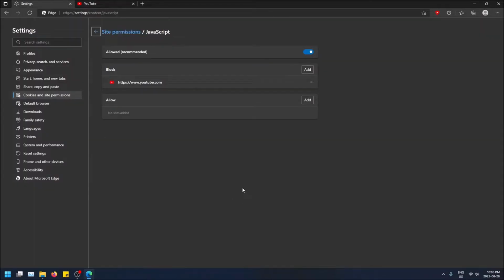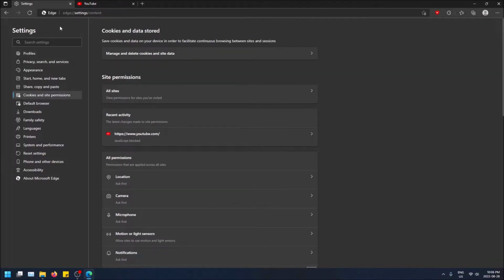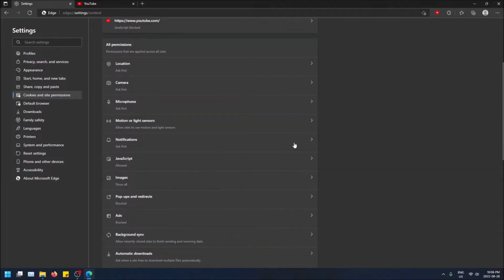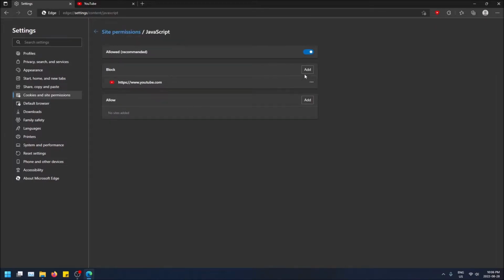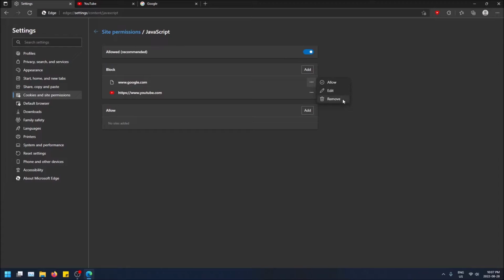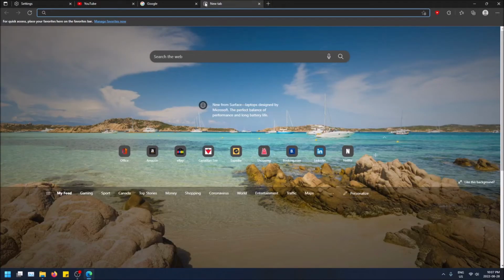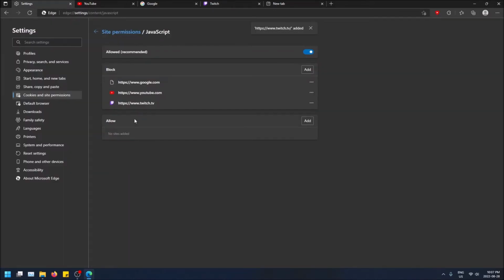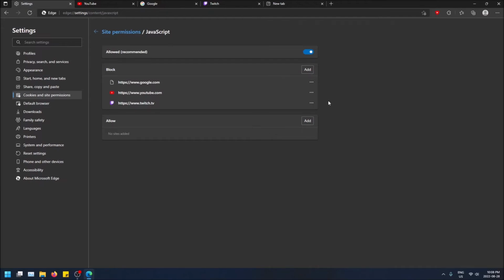How to Disable JavaScript in Edge!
How to disable JavaScript for websites in Edge!